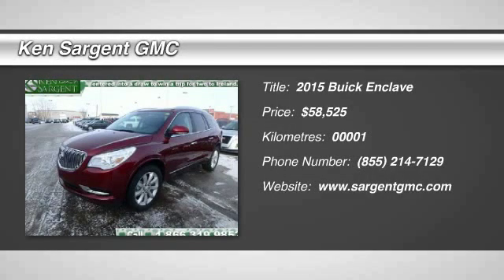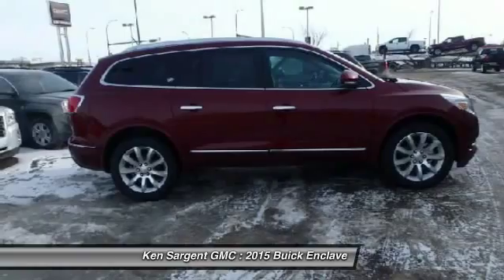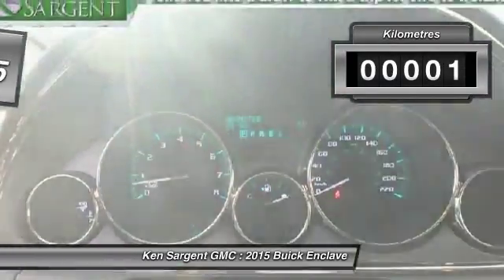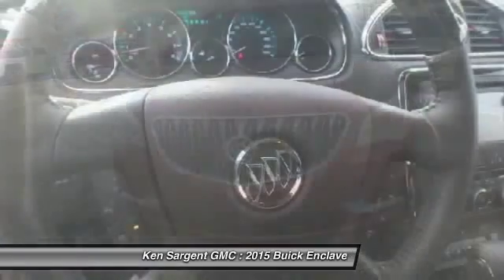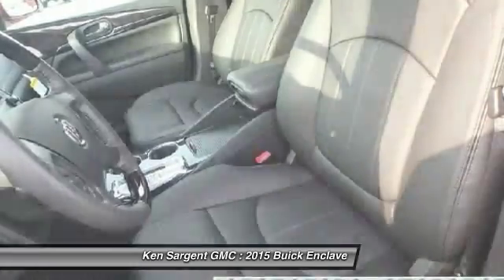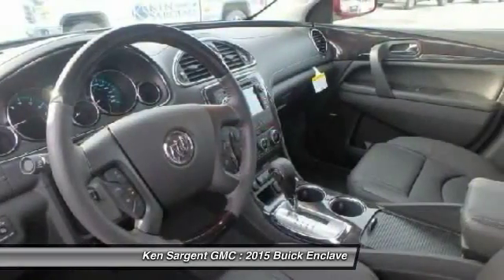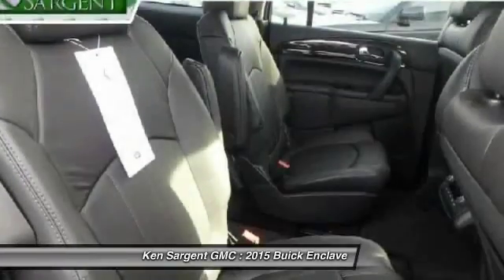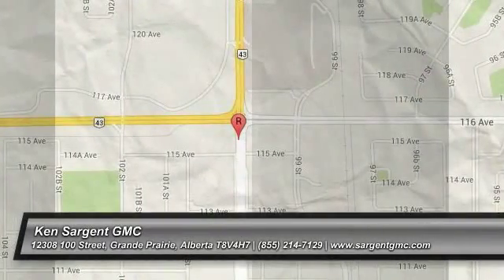2015 Buick Enclave Grande Prairie Alberta 250688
2015 Buick Enclave Premium

You'll love this 2015 Buick Enclave. This is a car you'll want to take home. With 1 miles, it features Automatic transmission and an exterior color of Crimson Red. Call and get in touch with Ken Sargent GMC directly, and be the first to open the car door today!